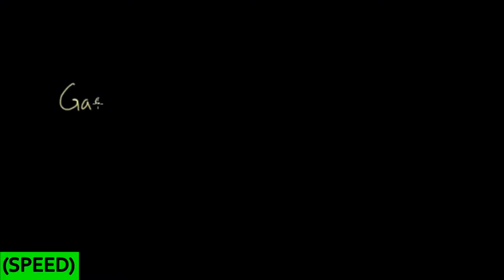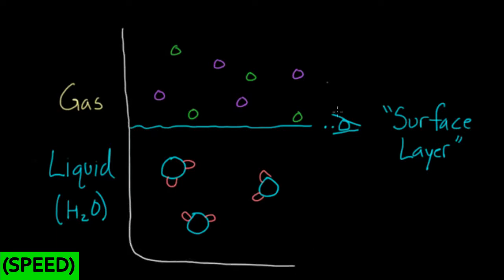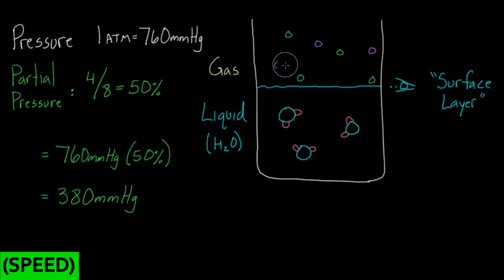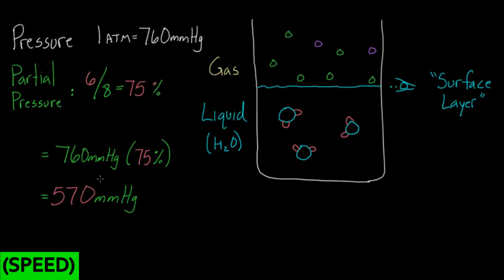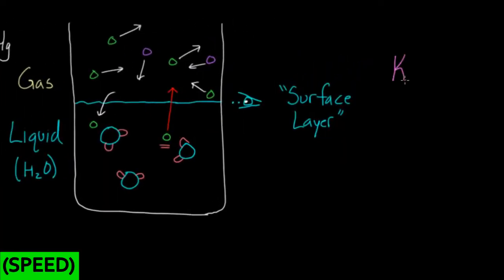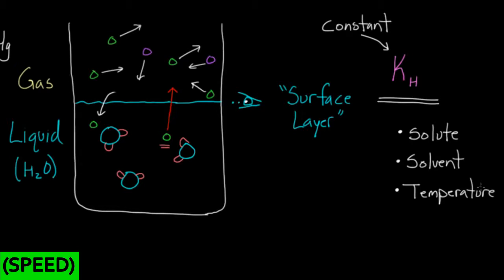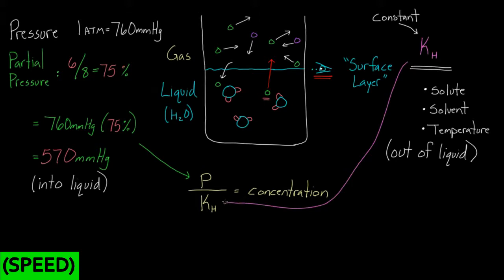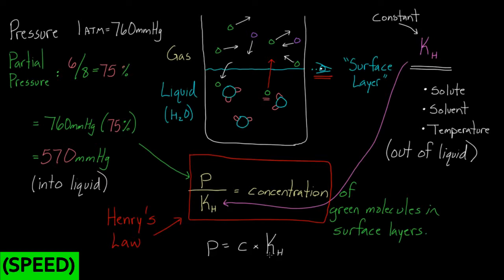[SPEED] Henry's law